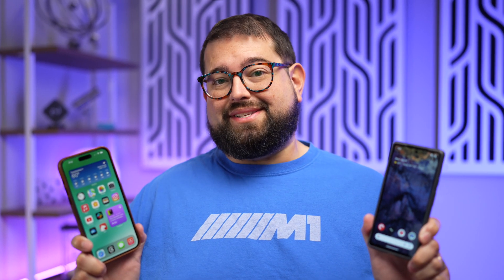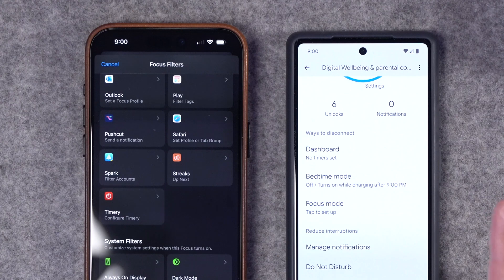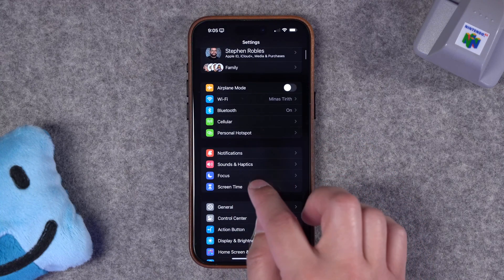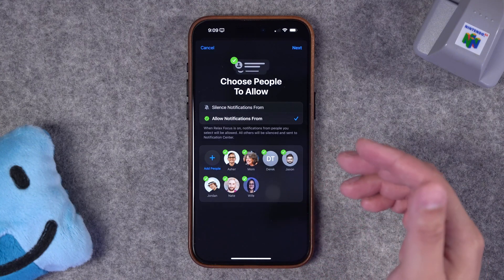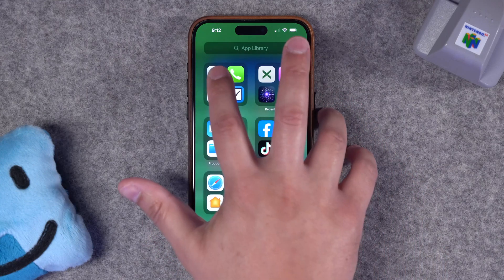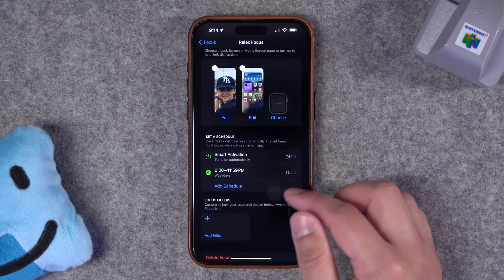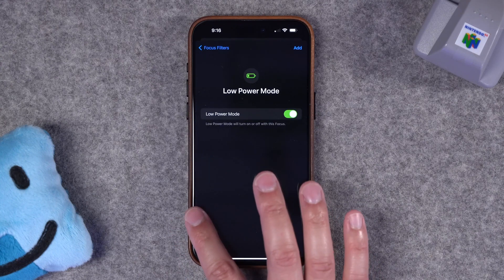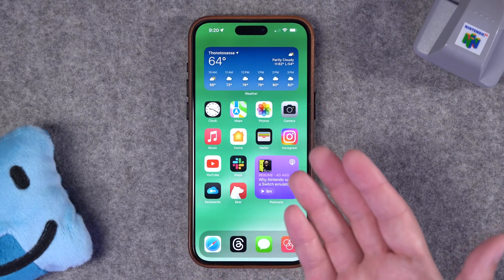Android Has Nothing on iPhone Focus Modes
Discover how THIS iPhone feature helps me maintain a work/life balance and integrates across all your Apple devices. Dive into a step-by-step guide on setting up Focus Modes to maximize productivity and personal time.

📺 Videos Mentioned

Chapters ➡

00:00 Introduction
00:57 Focus Mode iPhone vs Android
03:40 Focus Mode Settings
04:41 Create a Focus Mode
06:41 Custom Home Screens
08:27 Schedule Focus Modes
09:16 Add Focus Filters
11:28 My Focus Modes
13:51 Focus Filters in Messages